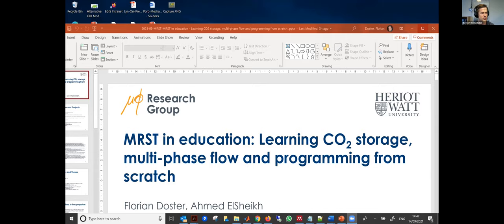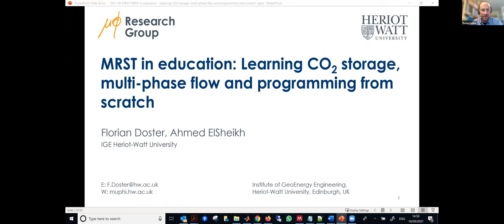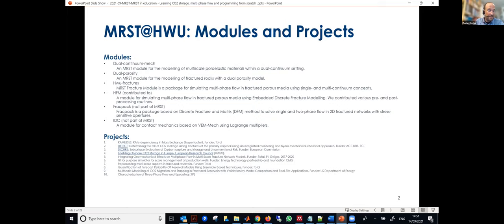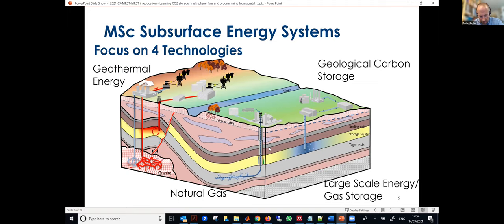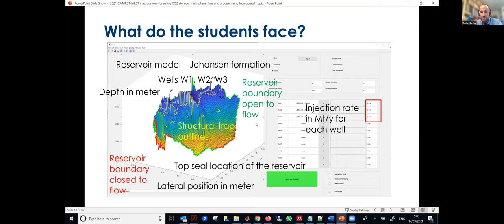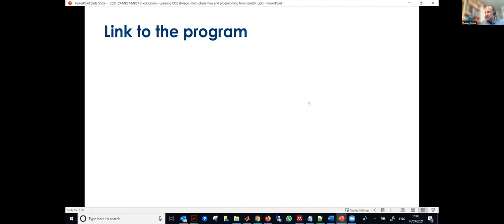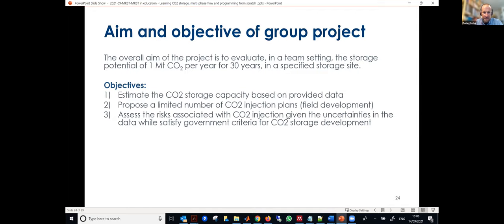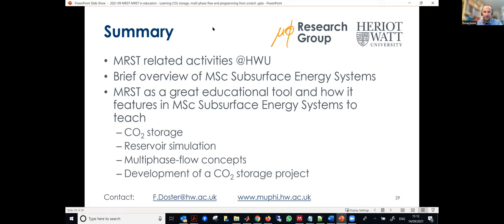MRST in education: Learning CO2 storage, multi-phase flow and programming from scratch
Video recording from the MRST Symposium 2021

Florian Doster * and Ahmed ElSheikh
Institute of Geoenergy Engineering, Heriot-Watt University

Modules used: co2lab, ad-blackoil, mrst-gui

The energy transition requires to rethink the education of (petroleum) reservoir engineers and geoscientists. Further, digitalisation of workflows and data collection increases the need to have basic programming skills even for traditional geologists. Hence, in an MSc program "Subsurface Energy Systems" it is not sufficient to train the students how to use ECLIPSE and PETREL as these tools might not be available in the work environment and not even suitable for the application at hand. MRST provides the ideal platform in this context and in this presentation I will present how we have adapted MRST in our new MSc program. We use the graphical user interface (GUI) of the vertically integrated model (VIM) in CO2lab to let student explore CO2 storage operations without prior knowledge on neither CO2 storage, programming, flow in porous materials and reservoir simulation. We then use scripts in the AD-blackoil framework to accompany the education on multiphase flow in porous media and reservoir simulation. Last, we use an adapted version of the VIM in a field development project of a CO2 storage site.